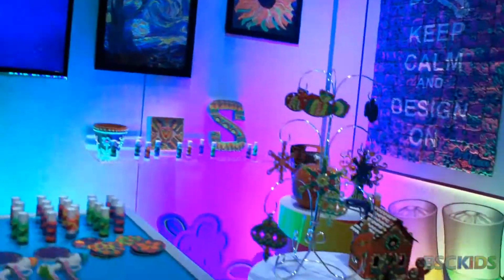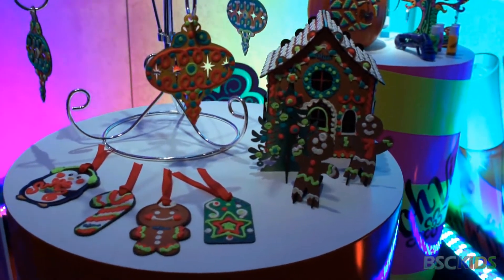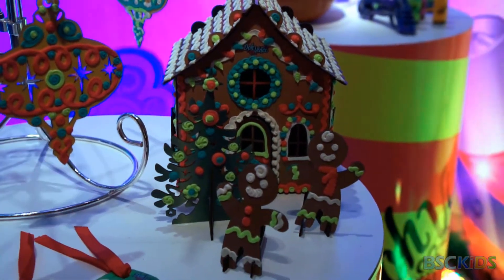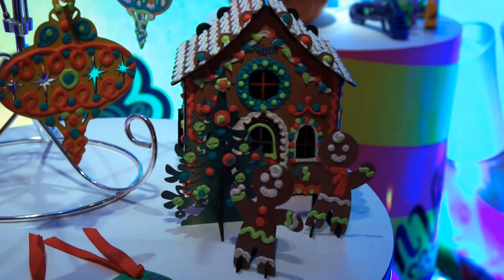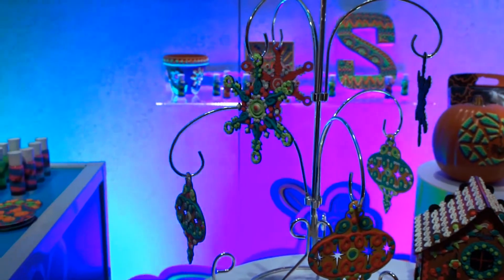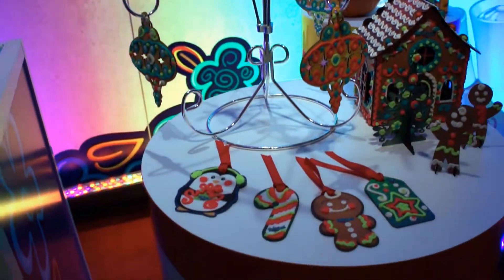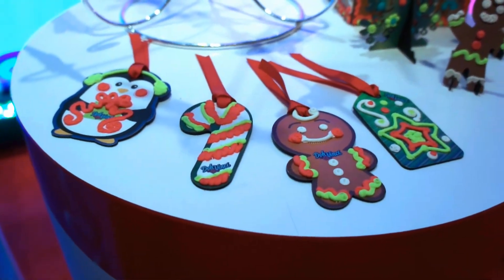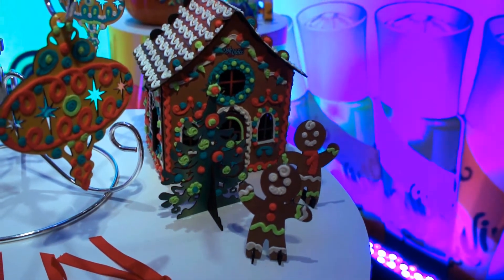DOHVINCI Gingerbread House and Ornament Kits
DOHVINCI Gingerbread House and Ornament Kits as filmed by BSCKids at Toy Fair 2015.

Making gingerbread houses will never be the same! Ditch the frosting and add some DOHVINCI flair with the GINGERBREAD HOUSE Kit. With the ease of the DOHVINCI Styler tool, this timeless holiday experience becomes even more fun. Create snow, icicles and other festive effects with the DECO POP colors, and then set up a mini winter wonderland to complement your holiday décor!

Why buy holiday ornaments when you can make your own? Your tree will stand out from all the others with this pack of customizable decor! The DOHVINCI ORNAMENT Kit allows you to create personalized, festive designs with bold 3D lines.